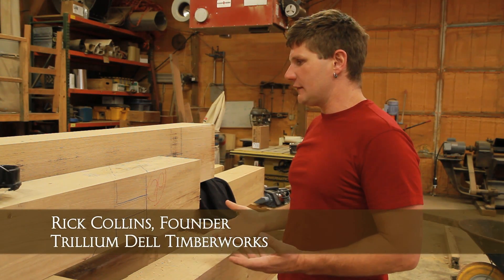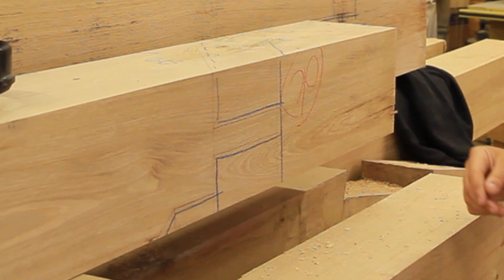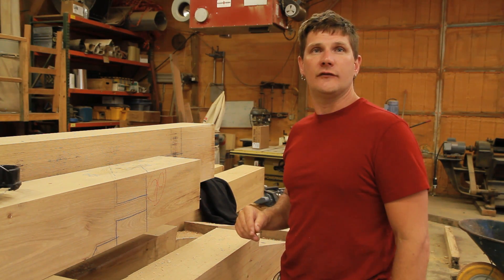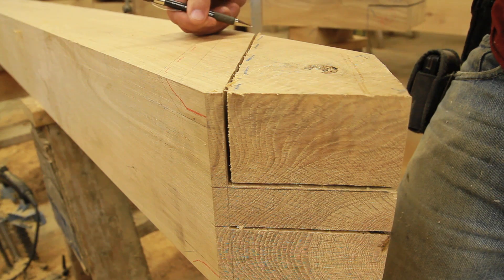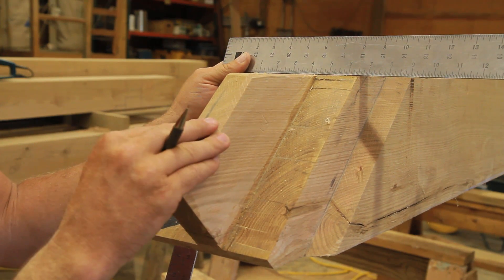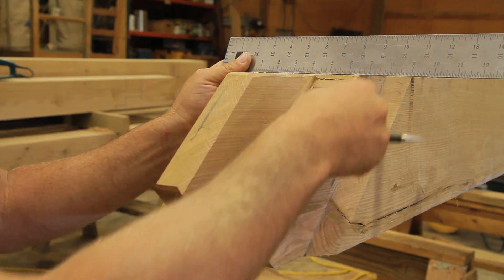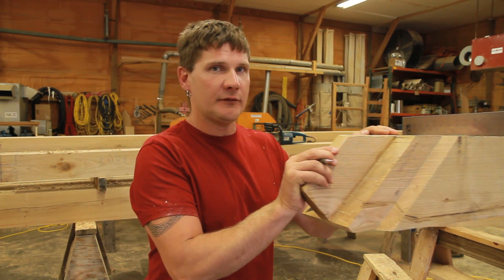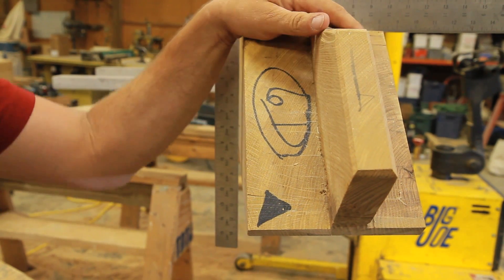HOW TO CUT AND HAND TOOL FINISH A TENON FOR A TIMBER FRAME HOME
Trillium Dell founder Rick Collins explains how a tenon is cut from a white oak timber.  We see the process move from the layout phase to the actual cut of the tenon using a Mafell saw and then hand finishing. Throughout the procedure, Rick offers context and background for certain techniques utilized by Trillium Dell to ensure quality results.

to see more examples of their work!